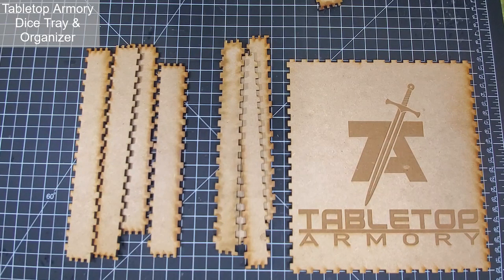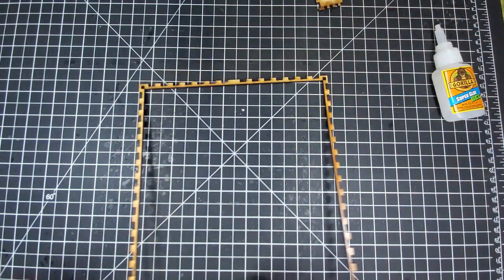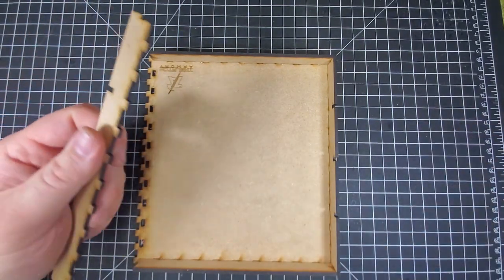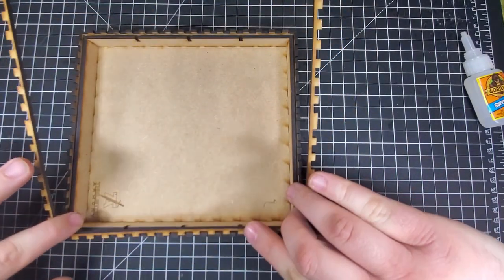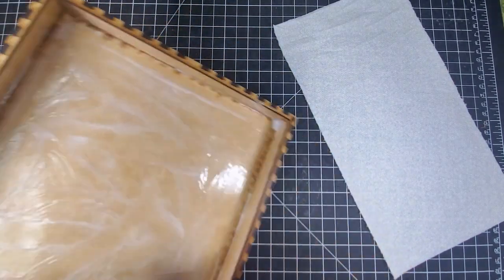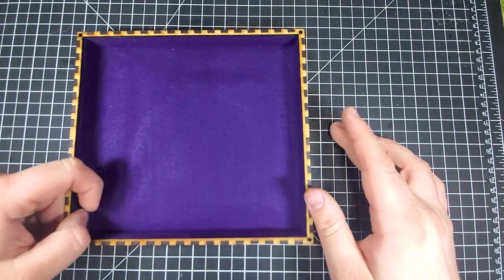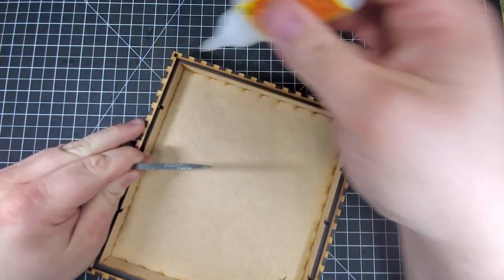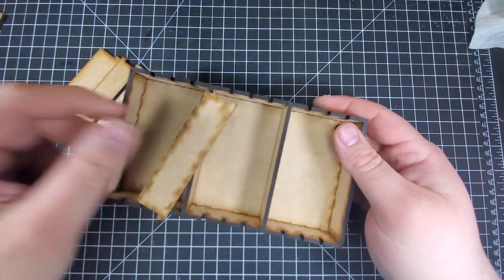Dice Tray & Organizer Assembly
A guide on how to assemble the dice tray & organizer by Tabletop Armory.

Tabletoparmory.net